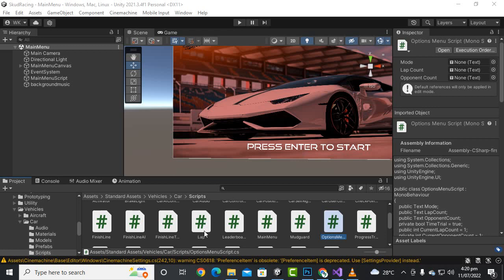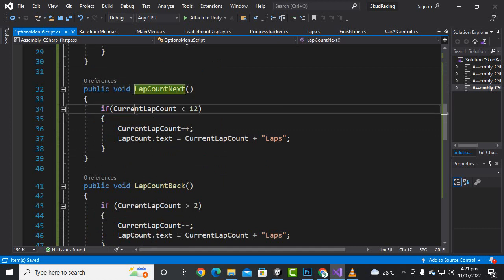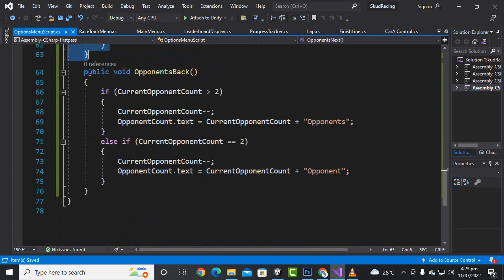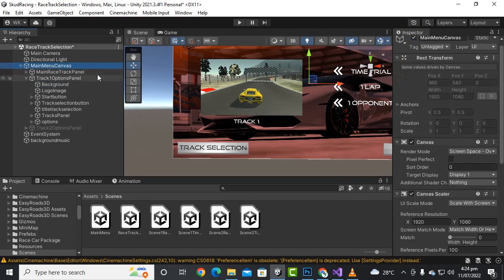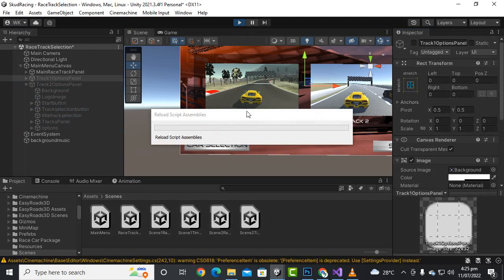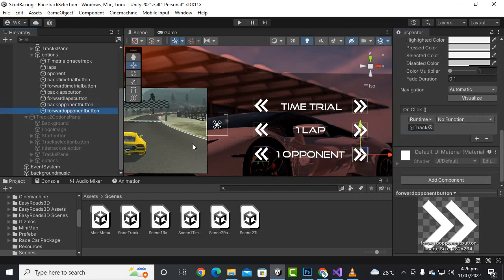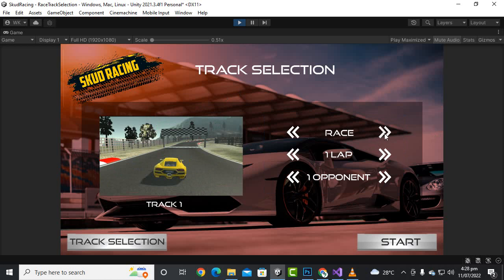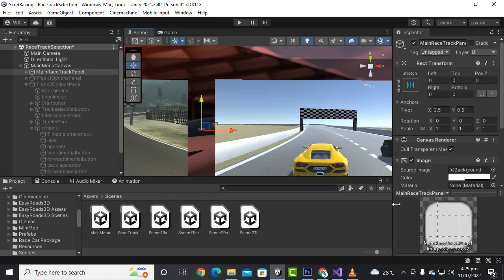Options Panel Unity Car Racing Game #34 | Car Racing Game Complete Course Unity 3d